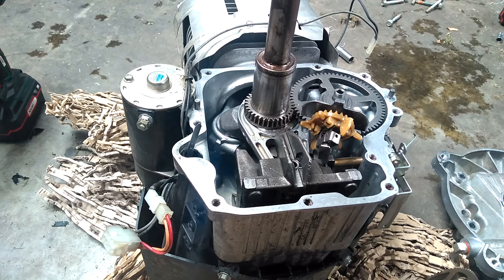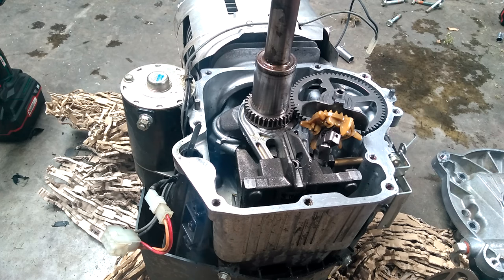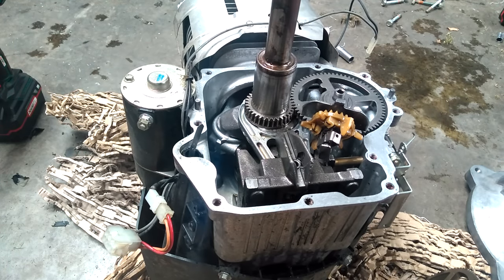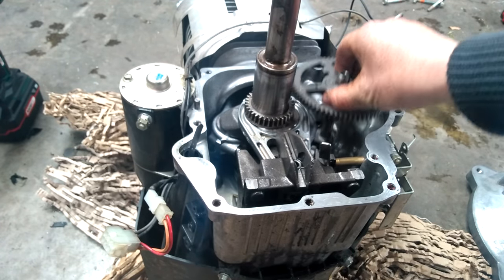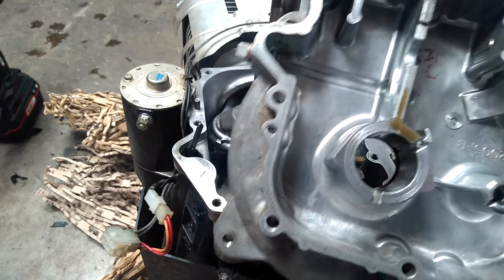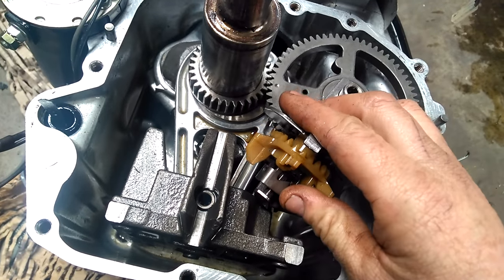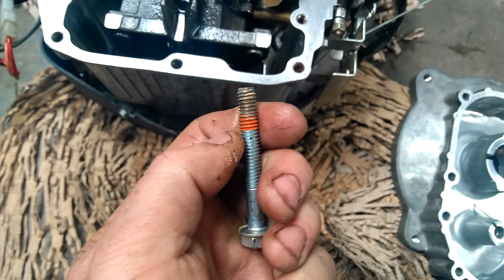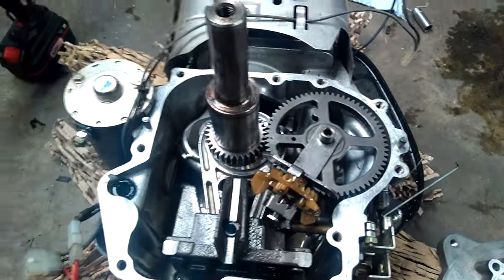Briggs and Stratton Camshaft Replacement